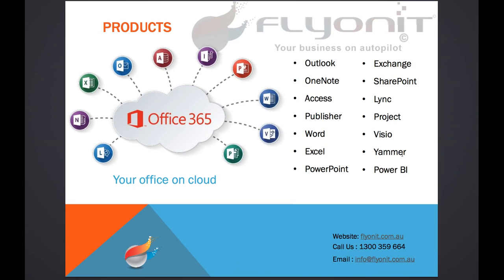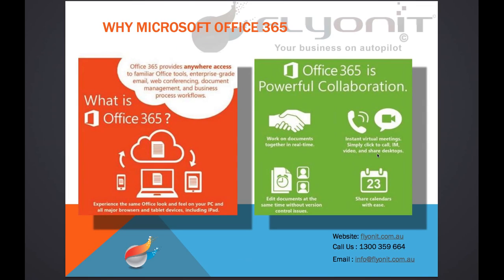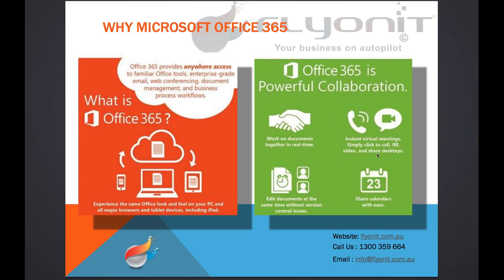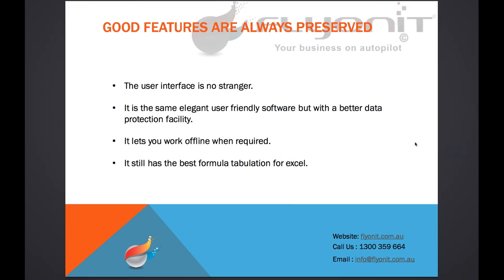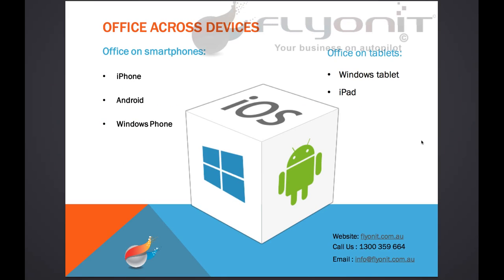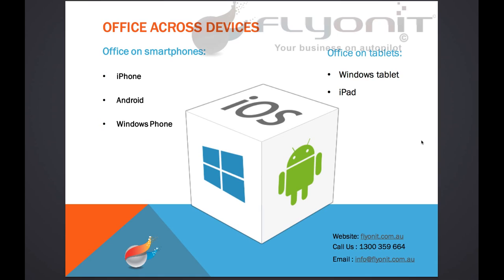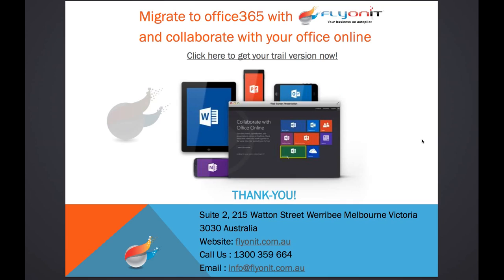Microsoft Office365 benefits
We also help you migrate to office365 as we are partners with Telstra.